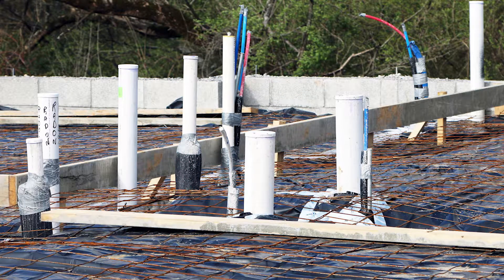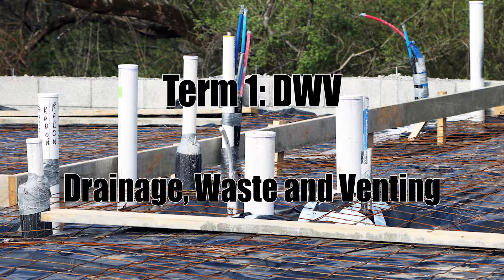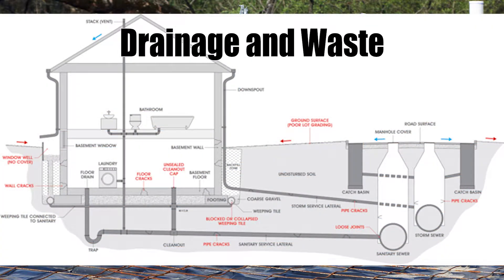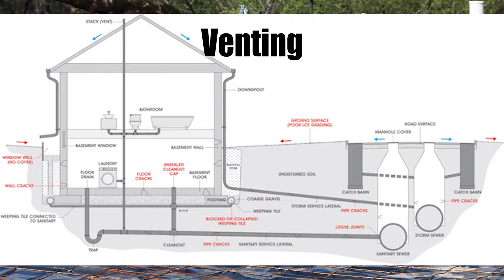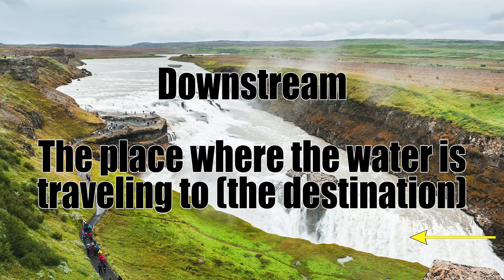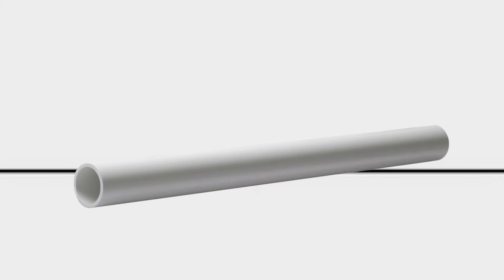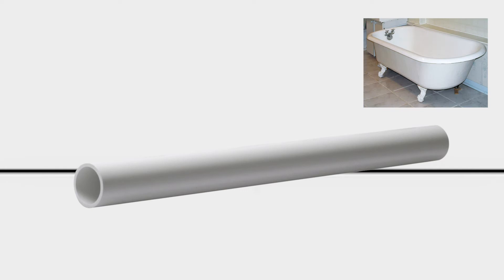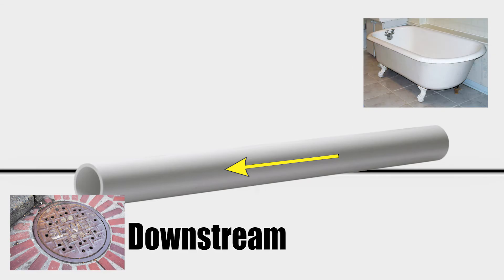Drainage, Waste and Venting: Basic Plumbing Terms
This is an introduction to a new video series where I will cover basic drainage design in Canada.